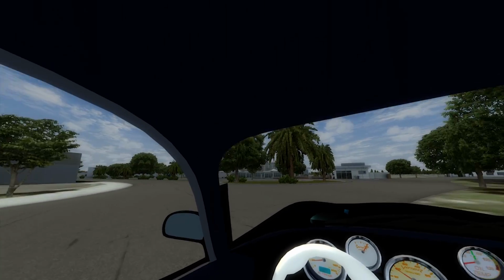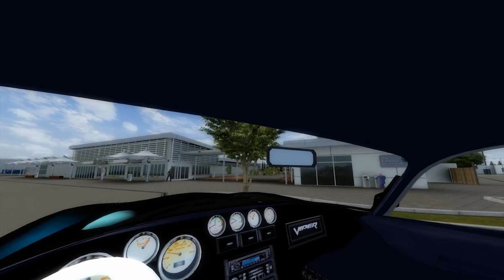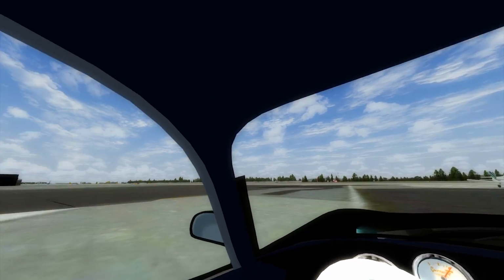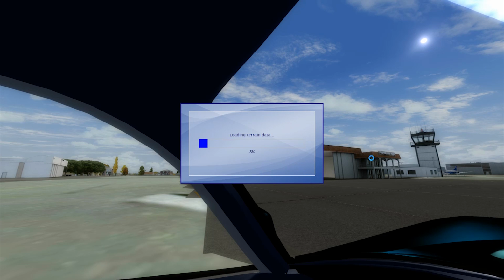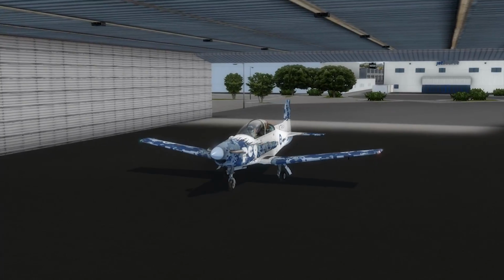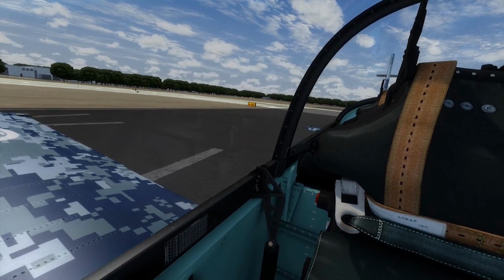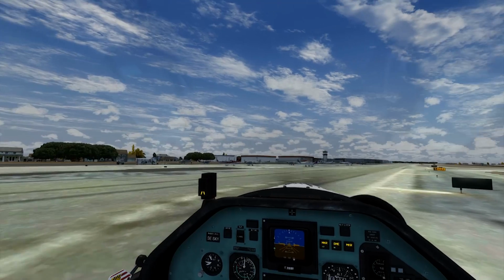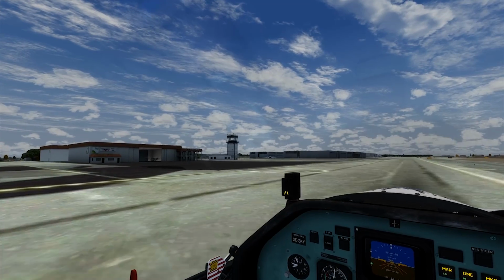P3D/FSX McClellan-Palomar Airport (KCRQ) from Sim720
Novawing24 gets up-close and personal once again with another creation from the team at SIM720.

This time he reviews the newest release from SIM720 KCRQ McClellan-Palomar airport, one of the busiest single runway airports in the US.

Thanks to SIM720 for the review copy of this scenery.
Get this scenery yourself directly from Sim720 or from your favourite online Flight Sim retailer including PC Aviator Australia.

Featured Scenery:
KCRQ SIM720
FTX Global + Vector
Rex Texture Direct + Soft Clouds
Featured Aircraft: Iris Simulations PC-9A
Featured Ground Vehicle: FSX Dodge Viper

This video contains the following content used under CC3.0:
Michael Quiroz - side chained electro bass (free-loops.com)